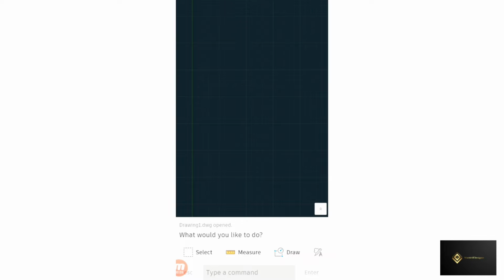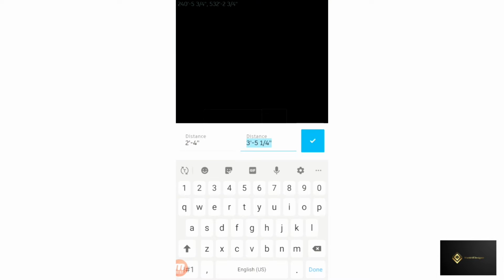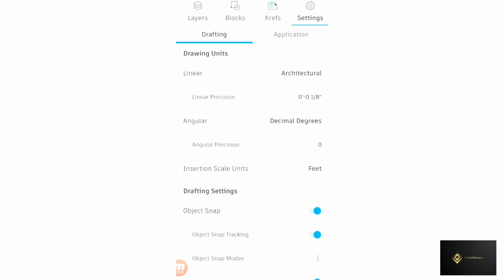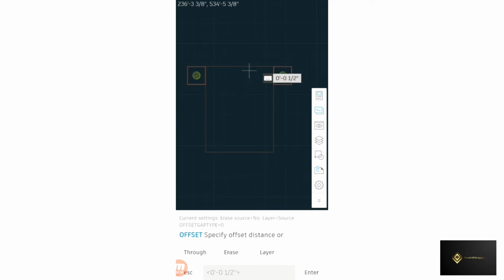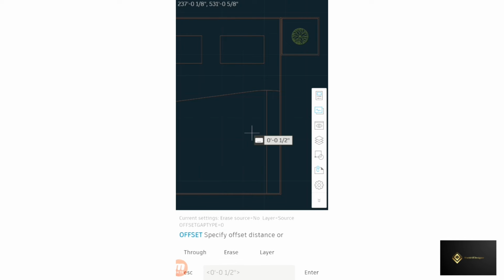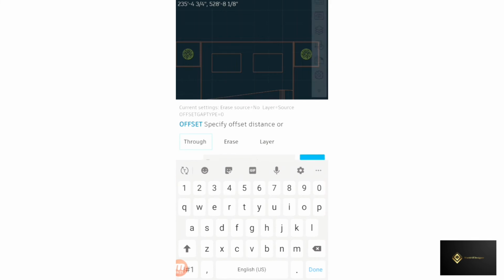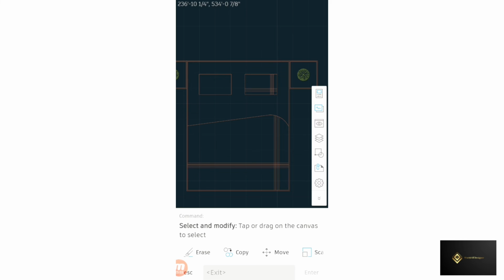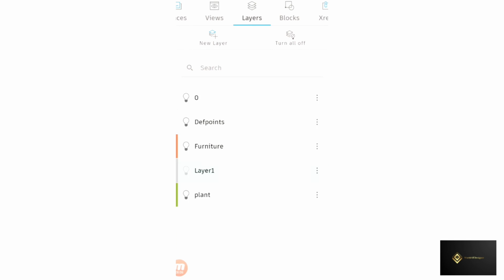Autocad Mobile App